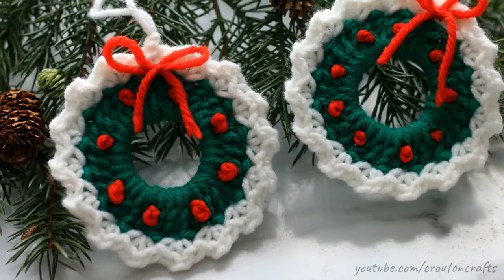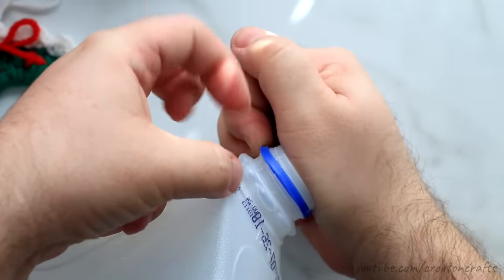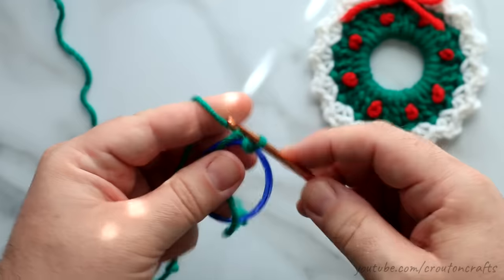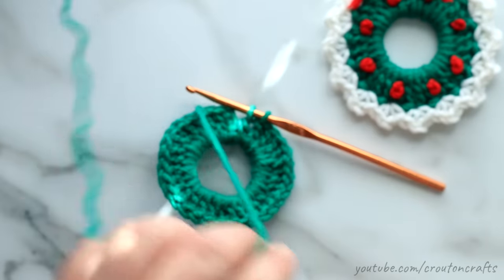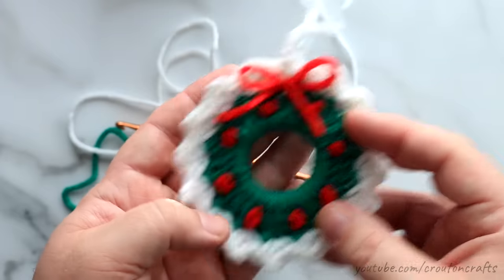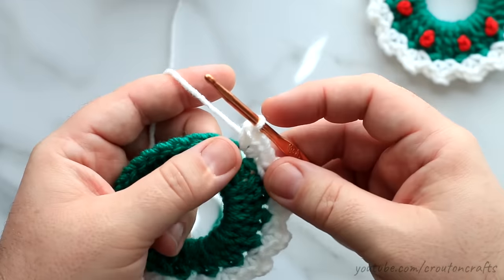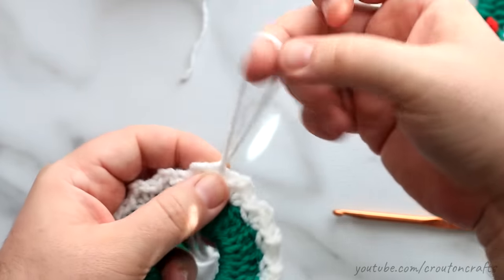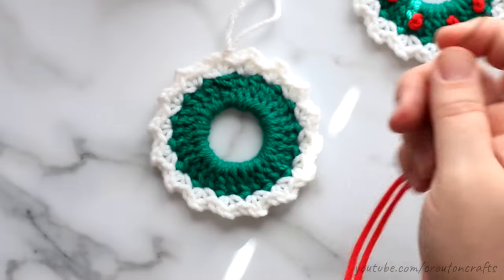Crocheted Wreath Ornaments!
Learn how to crochet wreath Christmas ornaments! These are super simple and quick to whip up and are a great use for small scraps of yarn. They also make perfect little gifts.

What you'll need:
milk jug rings
yarn in green, white and red (or whichever colors you choose)
crochet hook
tapestry needle

The pattern I used is 32 dc's around a milk jug ring using a size 'G' crochet hook with worsted weight yarn. The white round is a series of 'V' stitches which comprise of 'sc, ch2, sc in the same stitch' all the way around. The red berries are french knots and the ornament is finished off with a yarn bow.